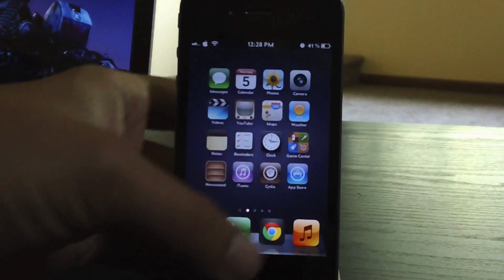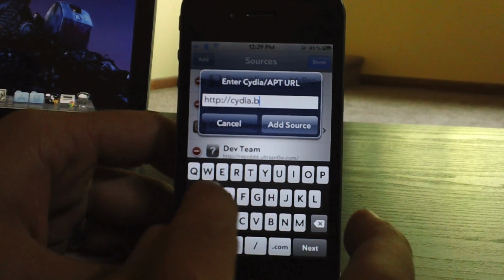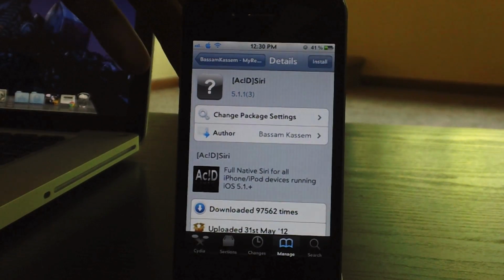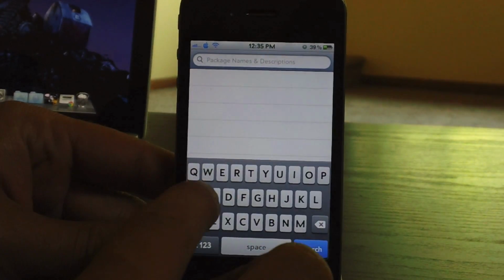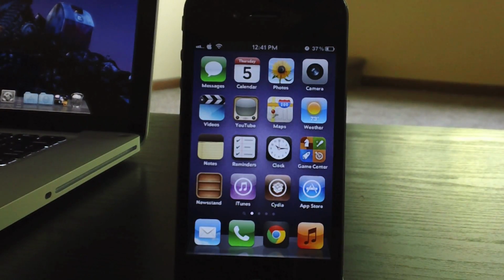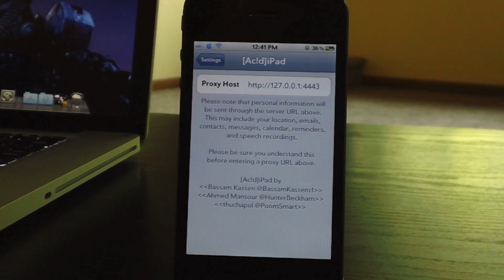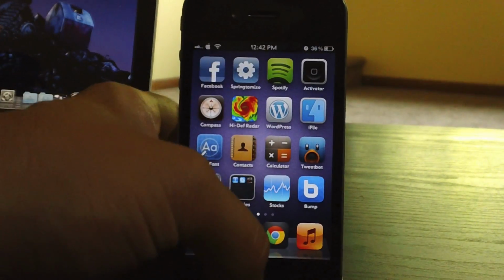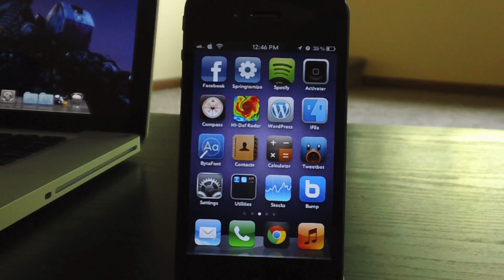How To Install Siri On iOS 5.1.1 For iPhone, iPod Touch And iPad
How i Get Free Amazon and iTunes Giftcards its Legit!!

Package Names: [Ac!D]Siri, [Ac!D]iPad

Like Everything iDevice On Facebook!